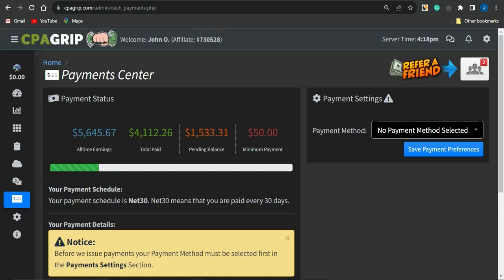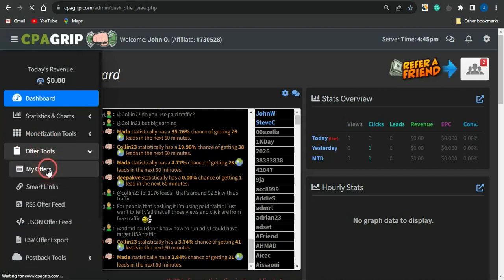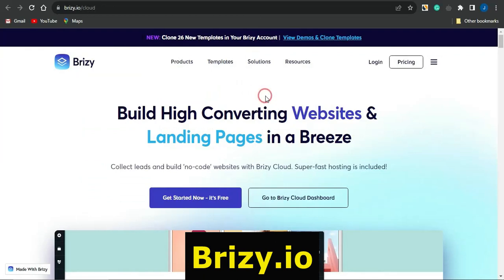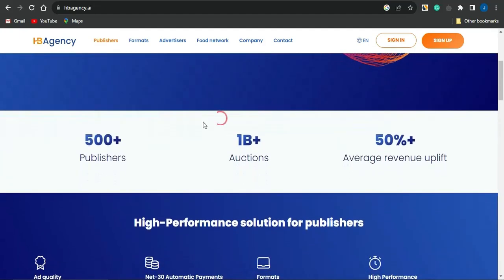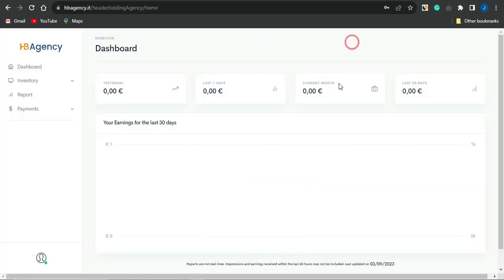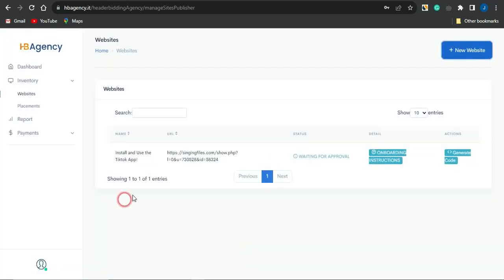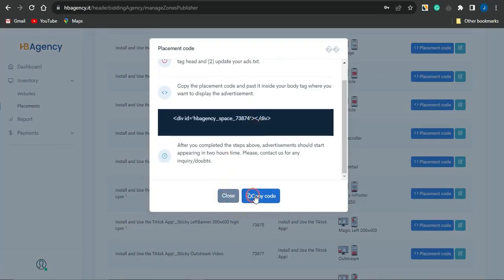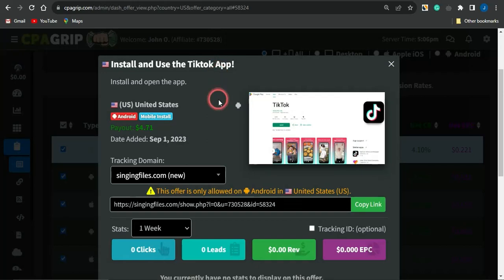High CPM Ad Networks For CPA Marketers & Bloggers | $200/Day| Best Adsense Alternative